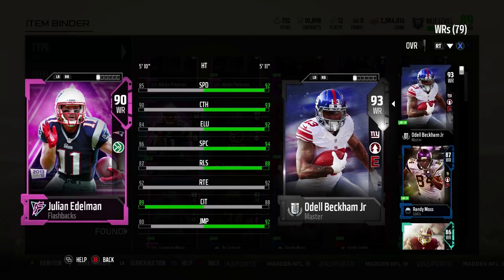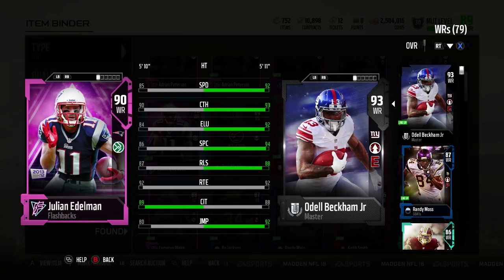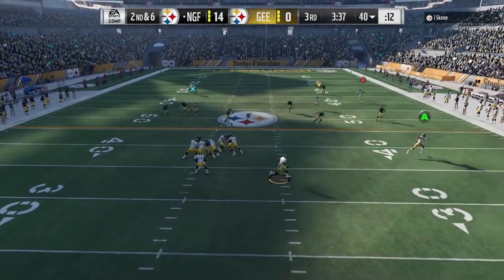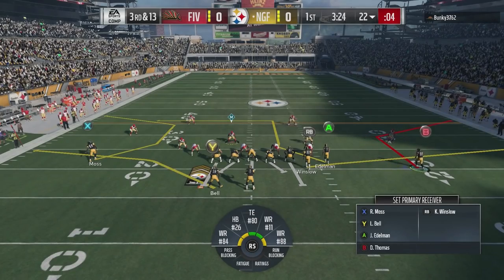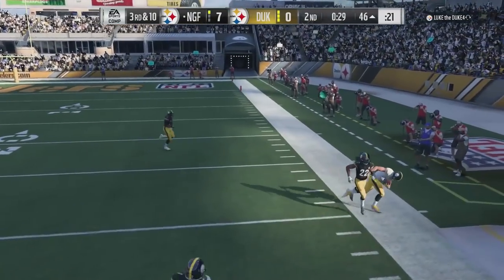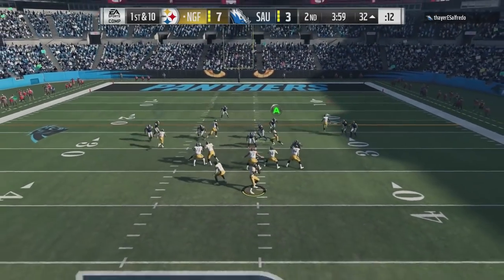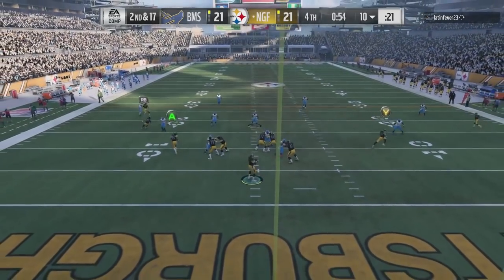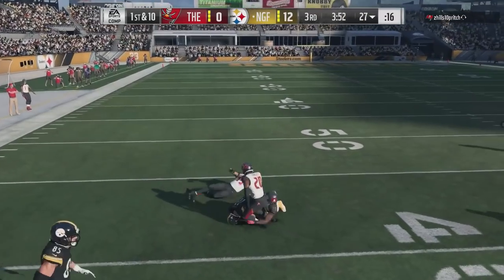HOW GOOD IS JULIAN EDELMAN? MUT 18 PLAYER REVIEW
Today we review a precision route runner in Julian Edelman. Will the threshold beater be able to perform well in MUT like other beaters?

Alterante title: You know the beaters I'm talking about. Cover 3 beaters, Cover 4 beaters and so on. Adrian Peterson.

The playbooks I use and my breakdowns of them:
Titans on offense: